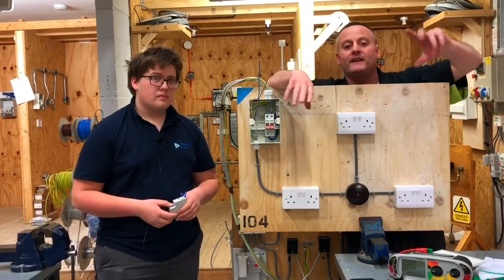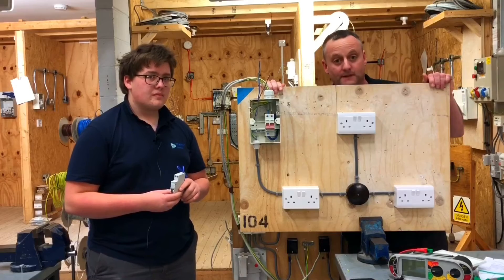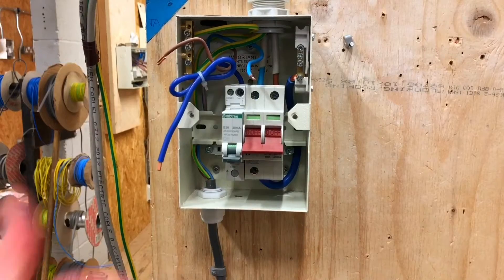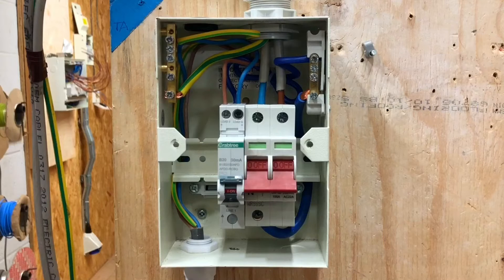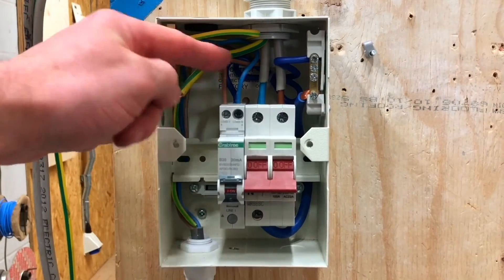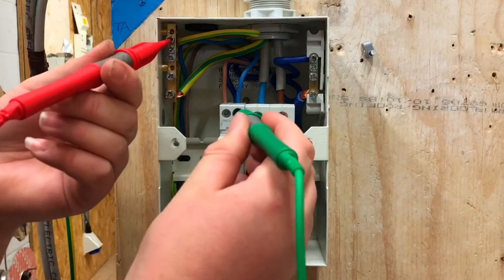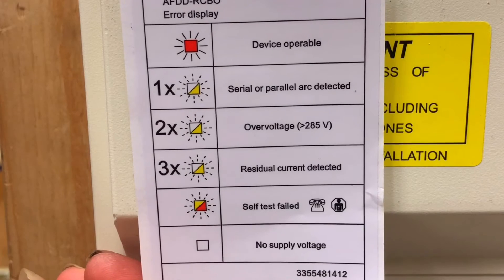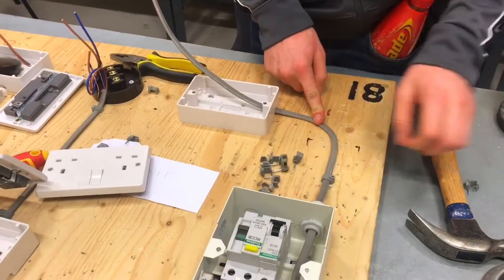How to Fit a Crabtree Single Module AFDD Type A 30mA RCBO MCB Type B - Insulation Resistance Test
How to fit and wire up a Crabtree single module AFDD with a Type A 30mA RCBO and a MCB Type B. After fitting the AFDD we show the process for carrying out the insulation resistance test and then power (energise) up the circuit (go live).

An arc-fault circuit interrupter (AFCI) also known as an arc-fault detection device (AFDD)